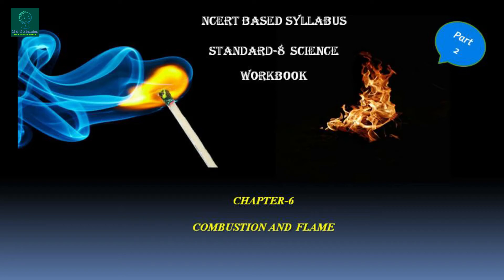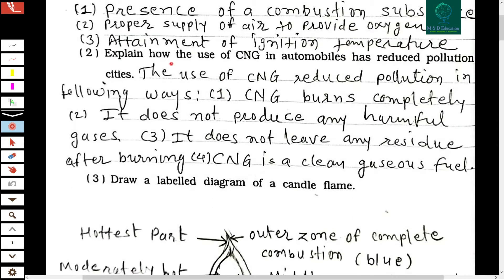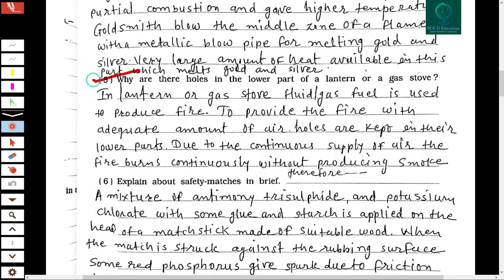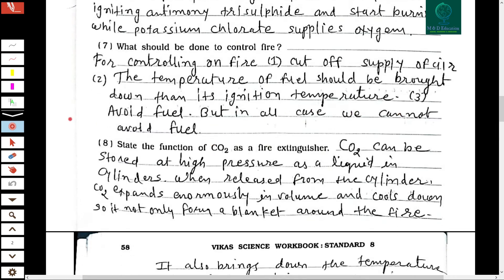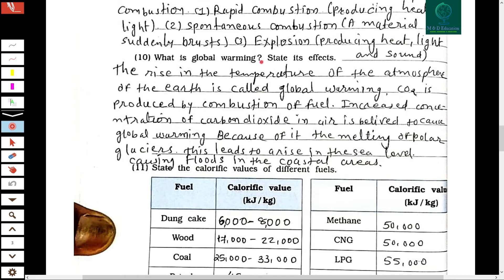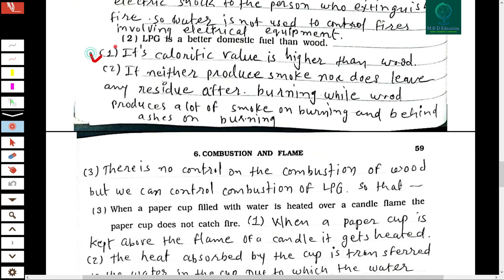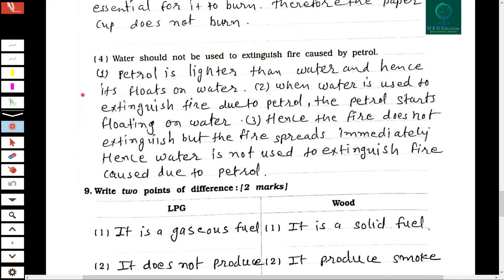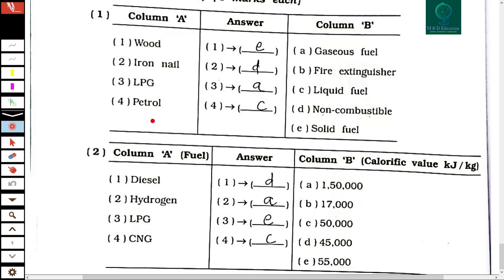NCERT || CLASS-8 || SCIENCE WORK BOOK || CHAPTER-6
I made this video of class-8 science workbook, chapter-6 combustion and flame.
This will be important for the students who study in CBSE or English Medium.
In this video I covered long question-answers with expalnantion.

std-8_science_workbook
class_8_science_chapter-6
std-8_science_chapter-6